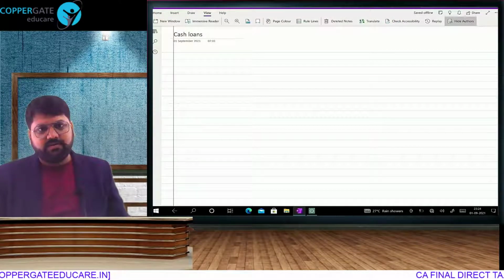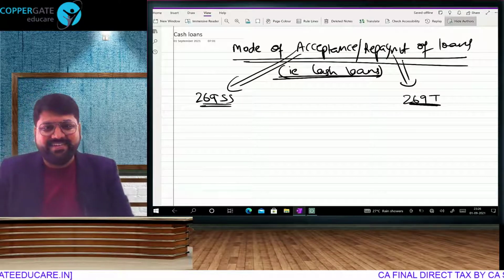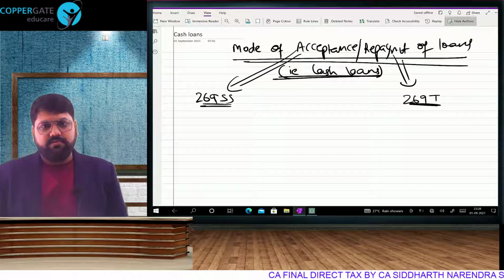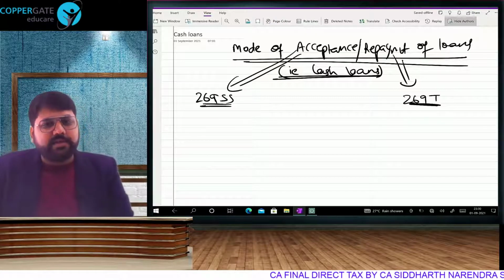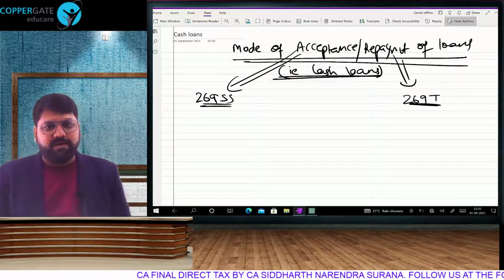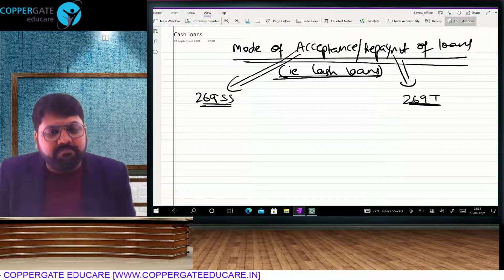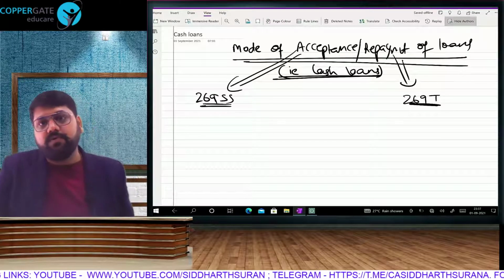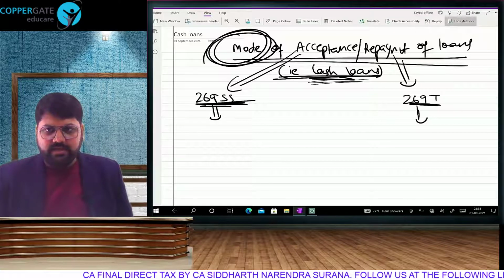CA Final || Direct Tax || 100% English || Cash Loans Part 1 || CA Siddharth Narendra Surana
Dear students,
This is the Part 1 of the Chapter 3 - Cash Loans applicable for May / Nov 2022 attempt i.e. P.Y. 21-22, A.Y. 22-23. This is the 100% English Version. Hinglish  Version is separately available.

1. Part of the pool of First set of faculties in the country to launch Direct to Home video lectures for CA students
2. First faculty in India to revise the Full portion of CA Final Direct Tax on FACEBOOK live with students across the globe
3. First faculty in the country to launch video lectures in two separate languages ie Hinglish and Only English keeping in mind the interest of South students.
1. Kapasi Commerce Classes (South Mumbai)
2. Mensa Commerce Classes (Mulund)
3. Achievers Academy (Vashi, Navi Mumbai)
4. Navkar Institute (Ahmedabad)
5. Lakshya CA Campus (Kochi, Kerala)
6. NK Academy, Andhra Pradesh